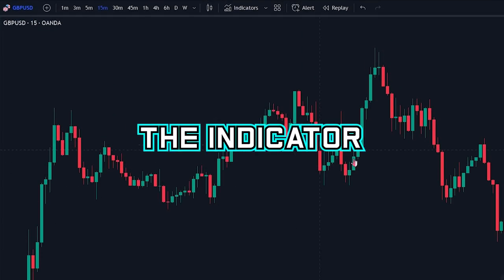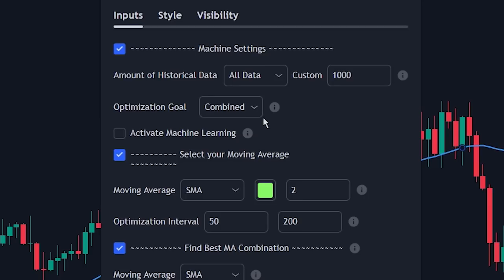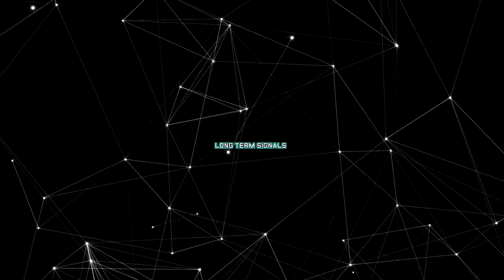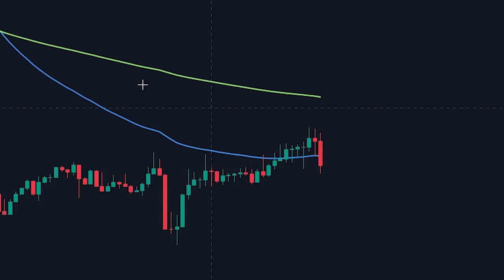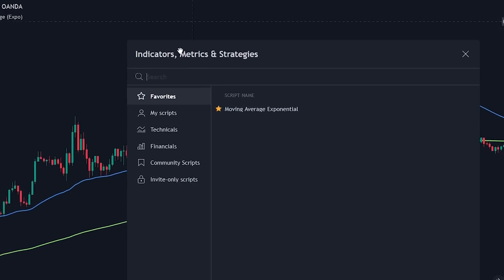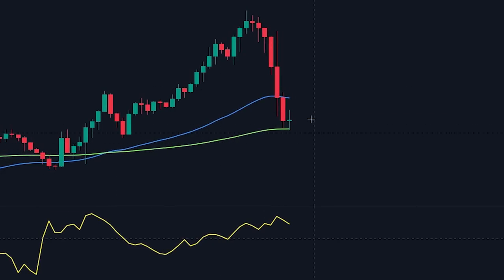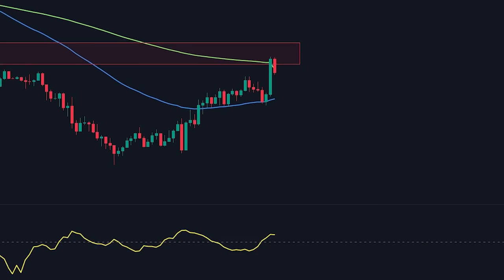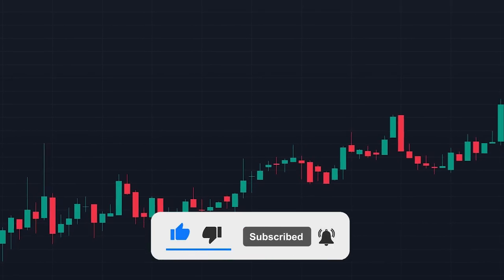This AI Moving Average Indicator is 10x Better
In this video, we explore the benefits of using the AI ​​Exponential Moving Average (EMA) indicator in trading and demonstrate how an AI-powered EMA indicator outperforms traditional indicators. We'll walk through how to use the AI ​​Moving average indicator in trading and showcase the impressive entries that can be made with the AI-powered Moving average. If you're looking for a game-changing trading tool, this video is a must-watch!